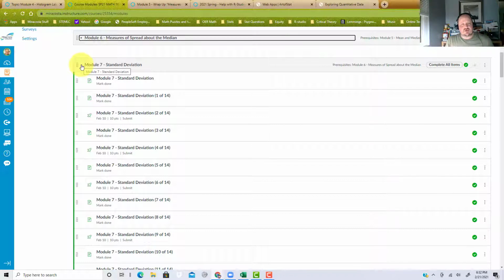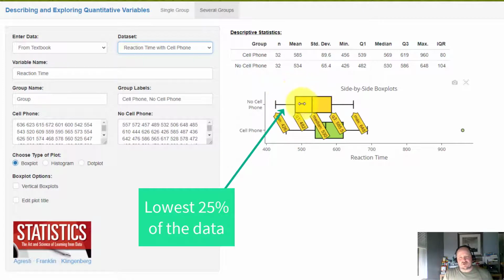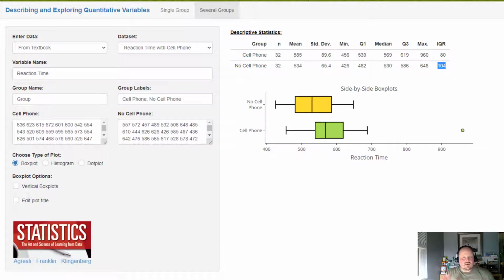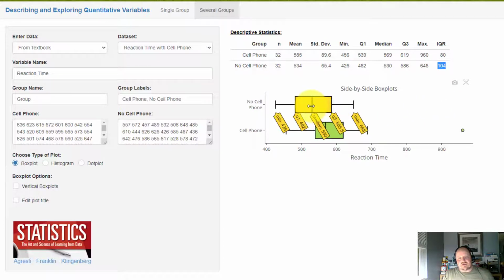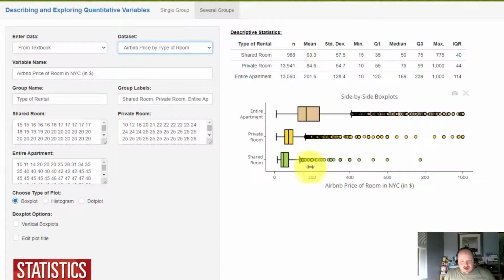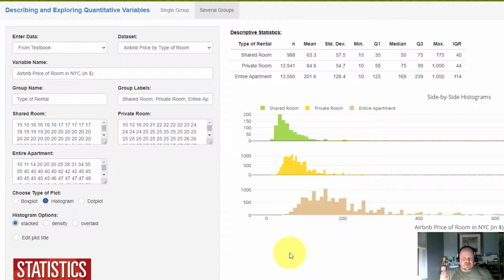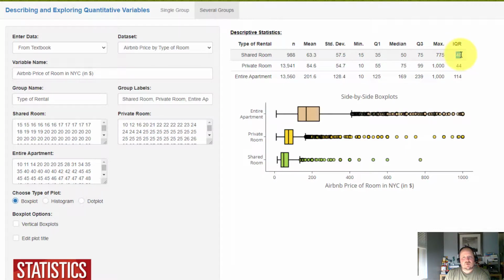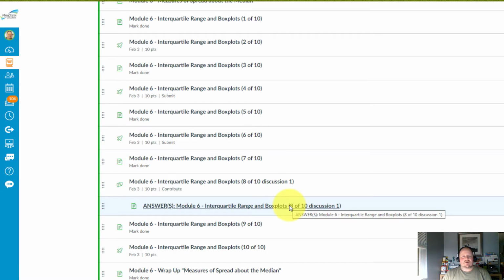Math 103 - Module 6 - Spread from Median